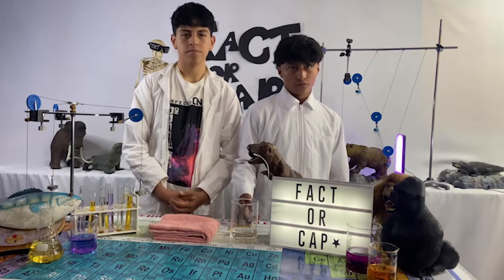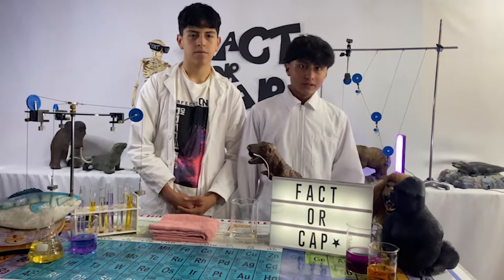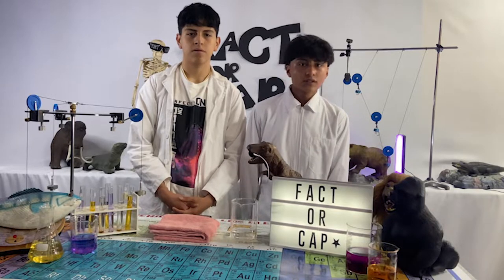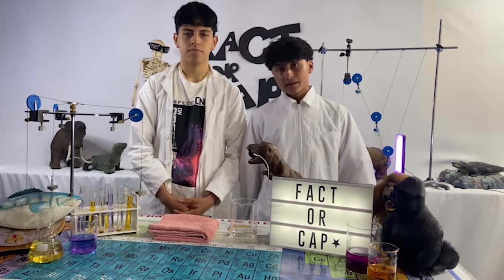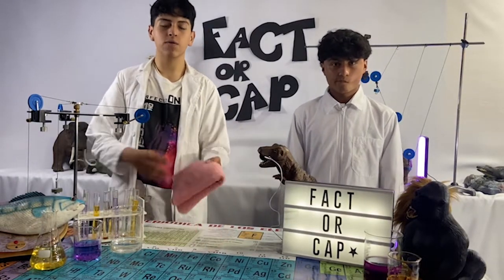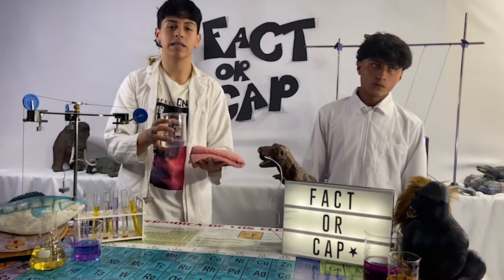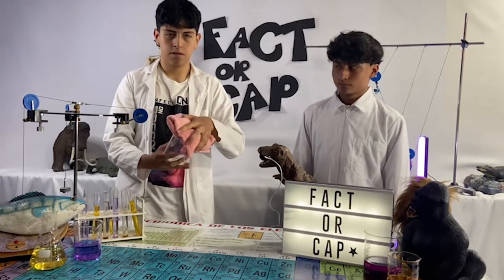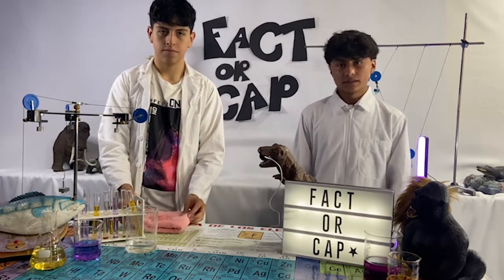Chapter 3 S1 | Is it possible to make someone lose awareness using chloroform?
Welcome to fact or cap!

- Cielo?
- Yeah, that's me!

- Surely have you seen those typical hollywood scenes.
- Have you ever wondered if it's possible to make someone lose their awareness this fast?
-If so, let's get on with it.

Movies sold us the idea of an easy and simple process when making someone lose their awareness. But, how true is this?

We'll start by defining concepts.
The loss of awareness is understood as the loss of one's self-perception and surroundings. This is caused by not enough blood and oxygen reaching the brain and It's usually provoked by a autonomic nervous system reflex after situations that produce intense emotions such as a strong pain, bad news, and fear of needles.

On the other hand we have this video's main character, chloroform. This chemical compound also known as trichloromethane or methyl trichloride is a colorless liquid with a pleasant and non-irritating smell that used to be used as a inhaled anesthetic during surgeries before the damage it does to both the liver and the kidneys was discovered.

Now in the experiment, we will take a towel thick enough so that our skin does not come into contact with this compound, which can cause ulcers, and we will take a 100 milliliters dose.

We will expose a test subject to breathing chloroform for 10 seconds.

10 seconds in the chronometer.

We'll say goodbye to our test subject.

After experimentation, we can conclude that while such a short exposure time to this compound is widely believed to be enough to cause a person to lose awareness. Reality is completely different.

Inhaling about 900 parts of chloroform per one million of oxygen parts for a short period of time can cause dizziness, fatigue and headaches.

Besides, we can conclude that exposure to high doses of chloroform for slightly longer than 10 seconds such as 2 minutes, can cause a person to lose awareness temporarily.

But for safety reasons, we will not try it!

- Tell us about your experience.
-  I felt a little confused and out of place.
- Did you think you were going to faint?
- For a moment i thought a was going to pass out, but i was just confused.
- Then, what is this?
- Therefore this is a...
- Cap!